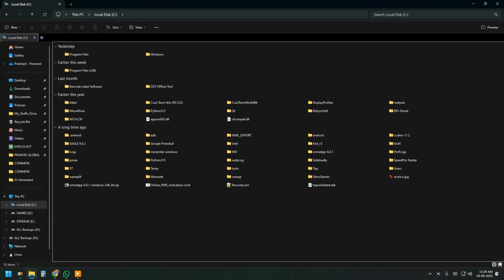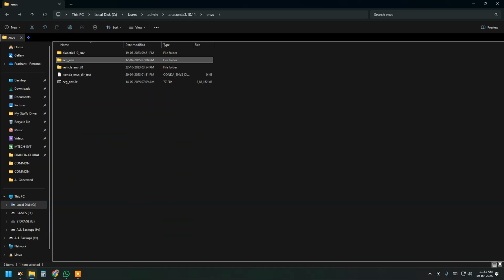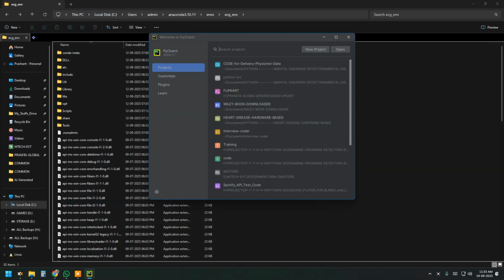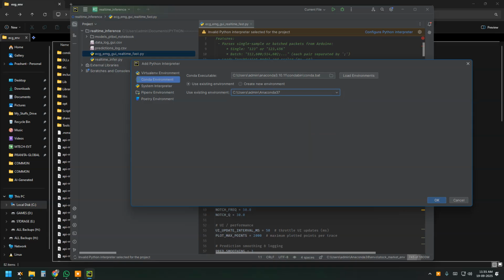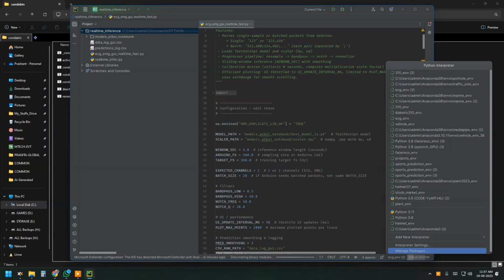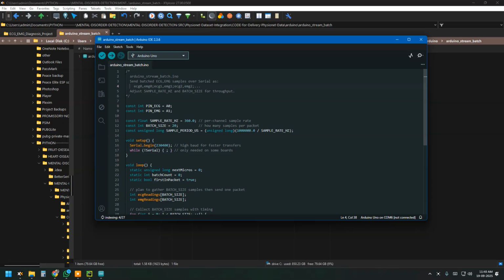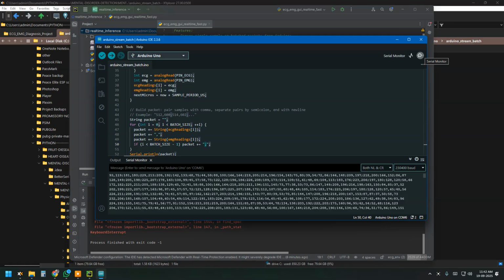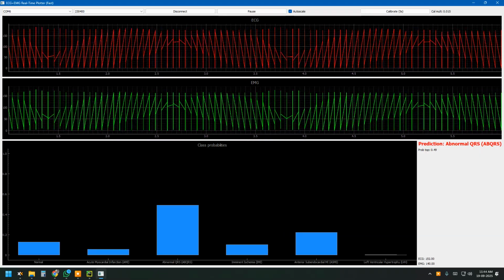MENTAL DISEASE DETECTION - PROJECT SETUP WALKTHROUGH